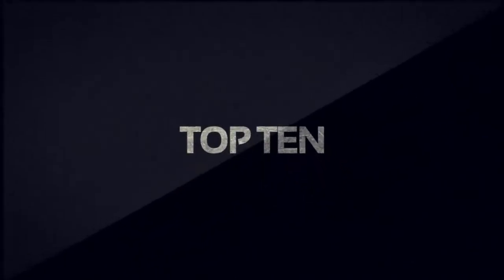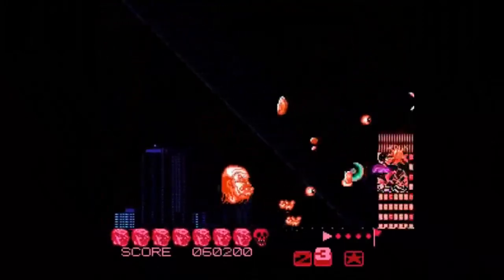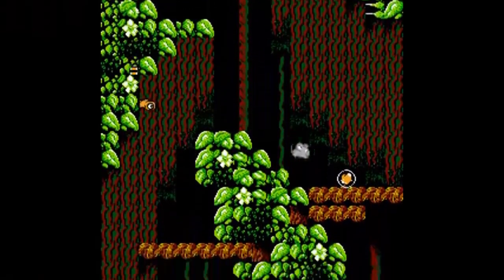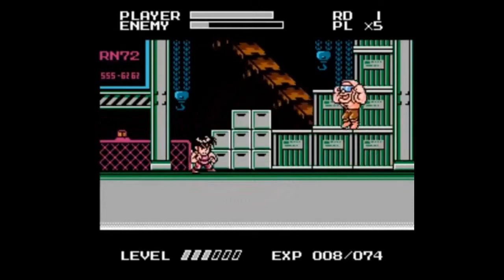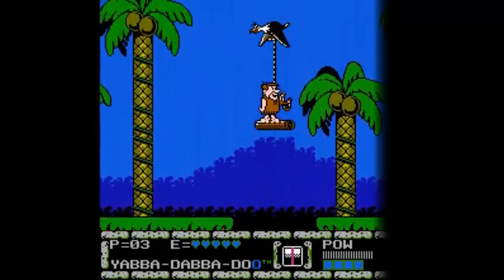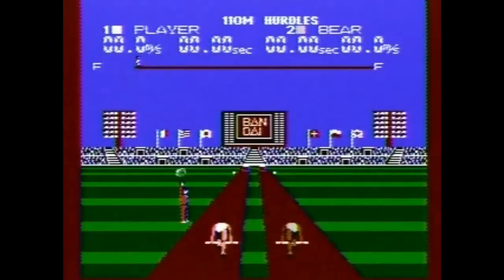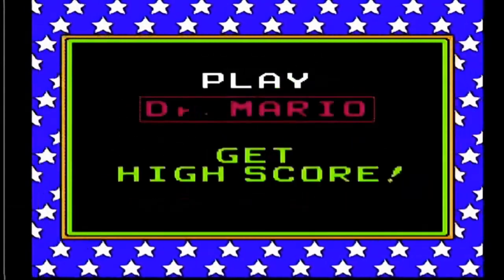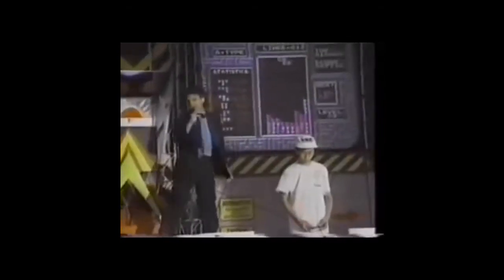Top 10 Rarest NES titles - Likwid Gaming - EP:043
Jeff takes us thru his Top Ten most rarest and expensive games for the Nintendo Entertainment System.